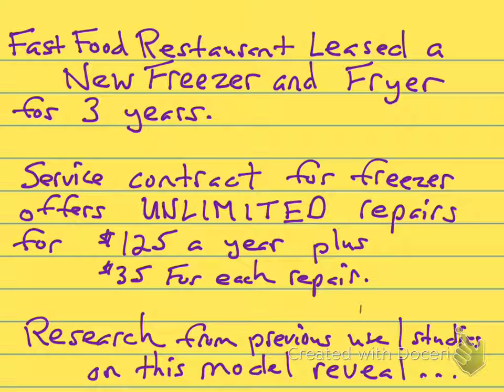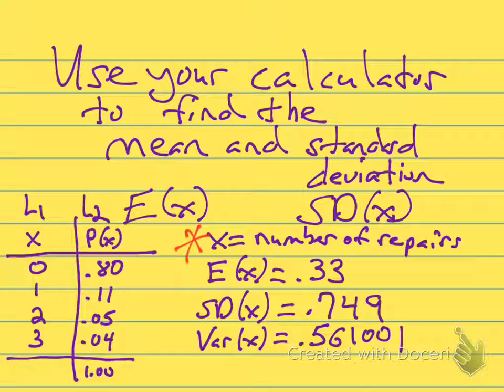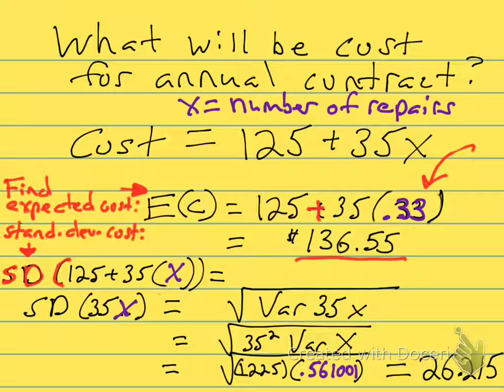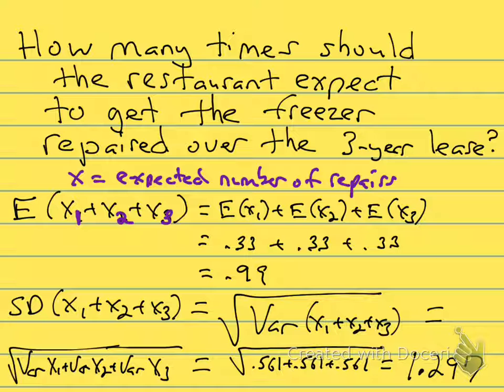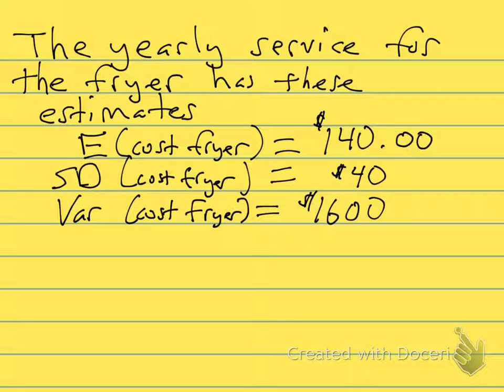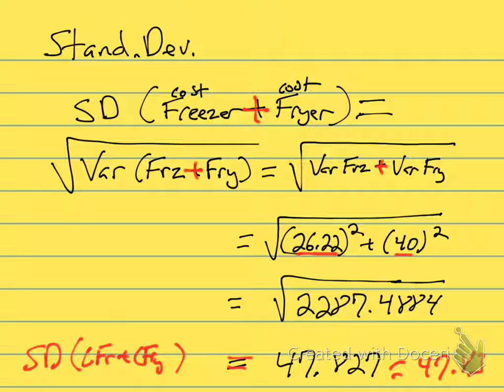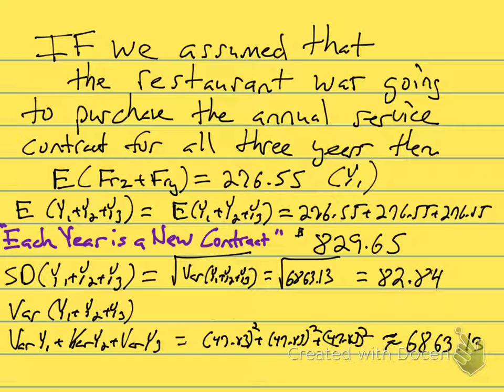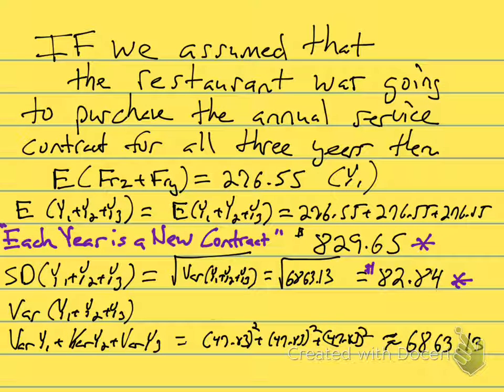Random Variables in Statistics (freezer/fryer)